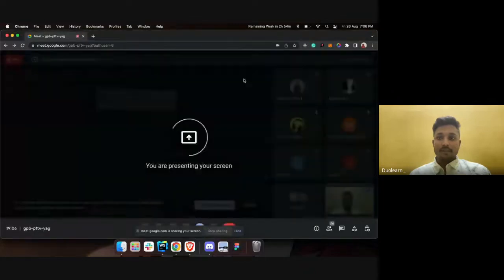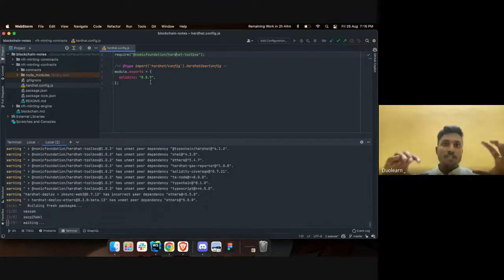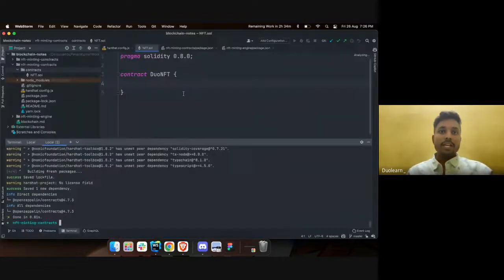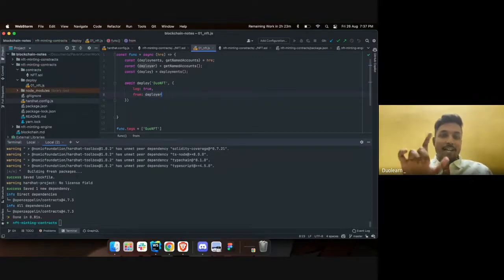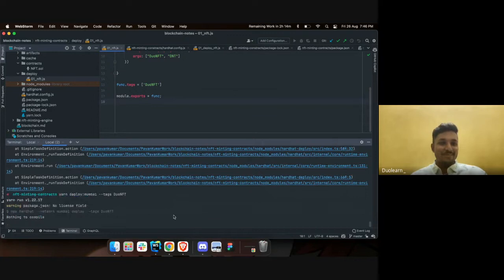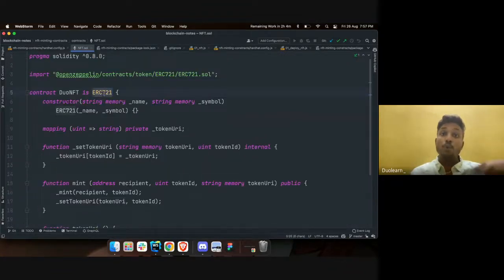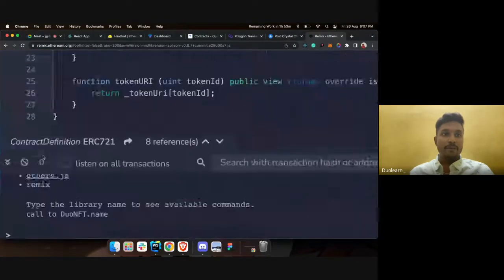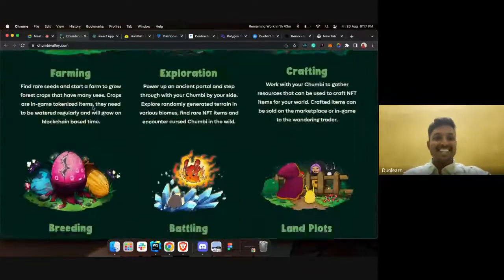Build an NFT minting engine from scratch with React & Solidity Day 5 | Duolearn